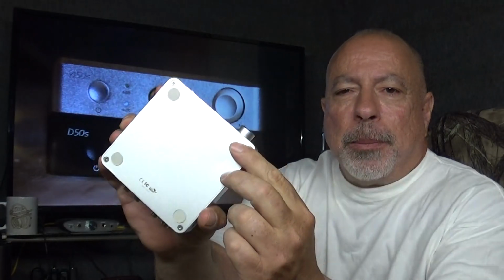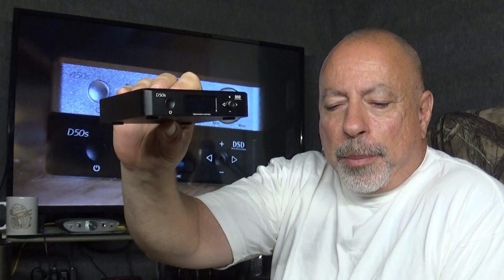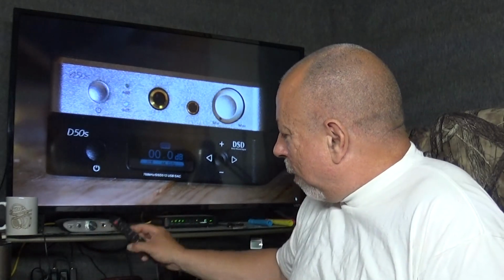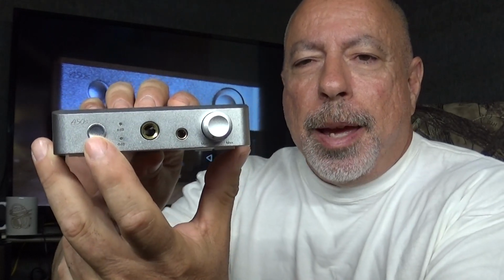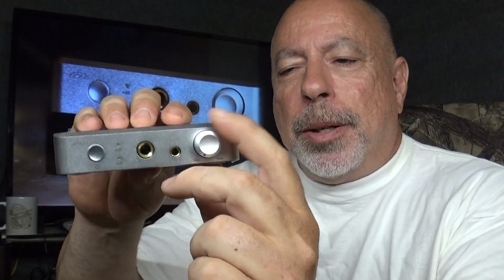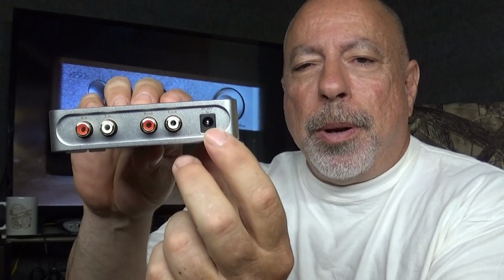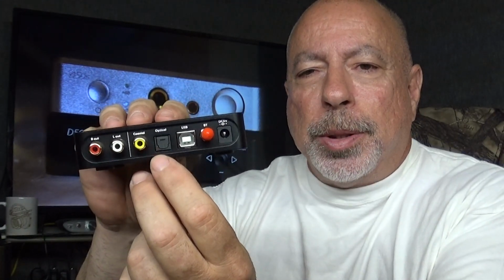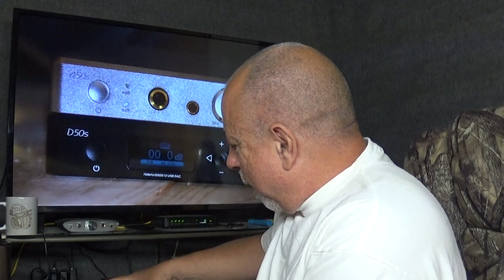TOPPING A50s, D50s, AMP/DAC STACK, FULL REVIEW (PART 1).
Part one of my full review of the Topping A50s amp, and D50s dac stack.